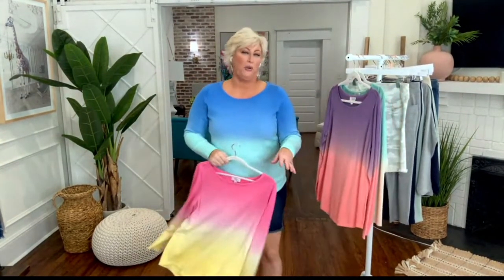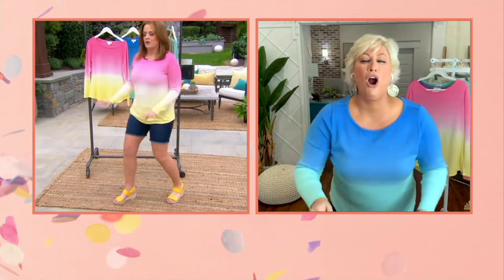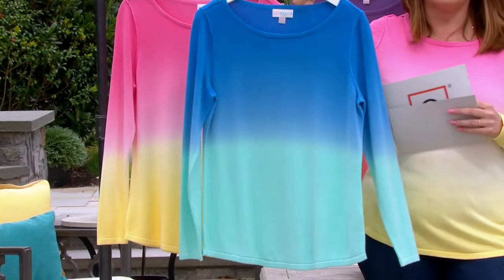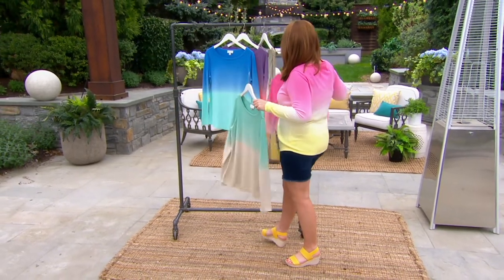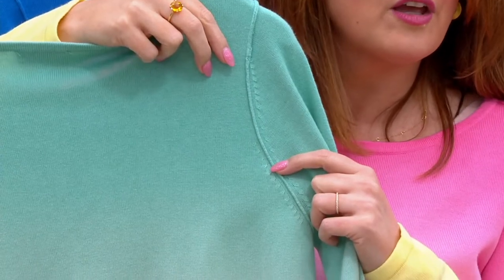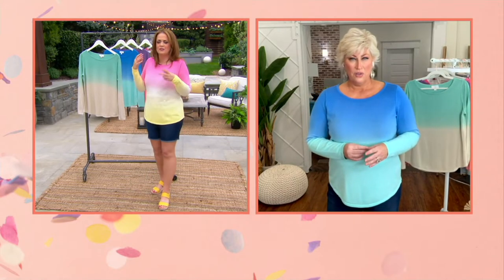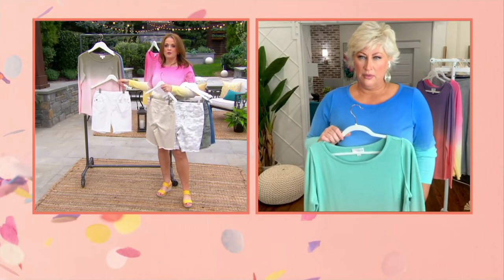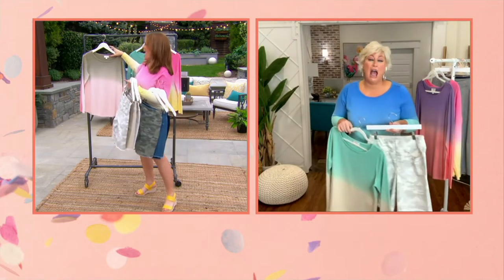Belle Beach by Kim Gravel Dip Dye Sweater with Raw Edges on QVC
Take your summer style seaside. This dip-dye sweater is an essential for early morning sunrises and evening sunsets spent on the beach. From Belle by Kim Gravel.